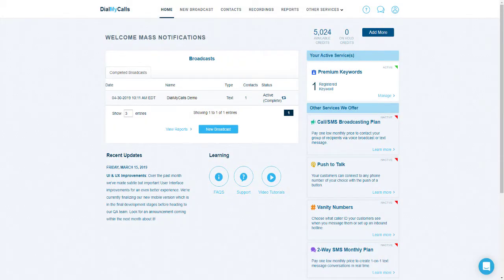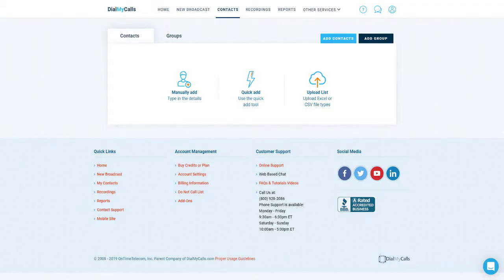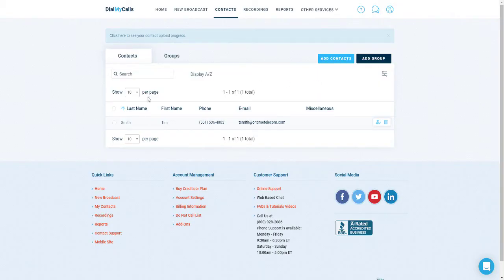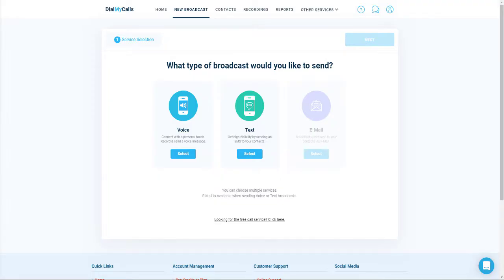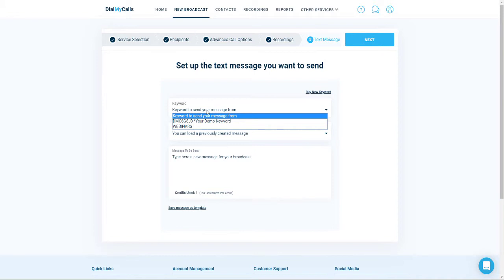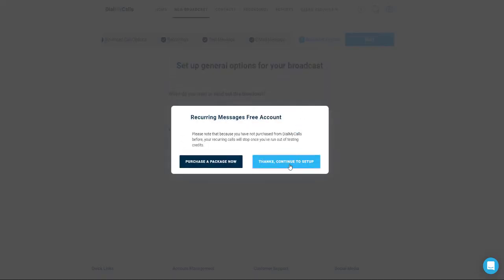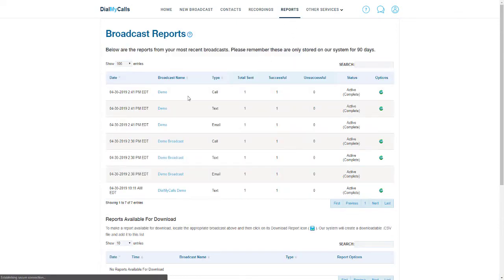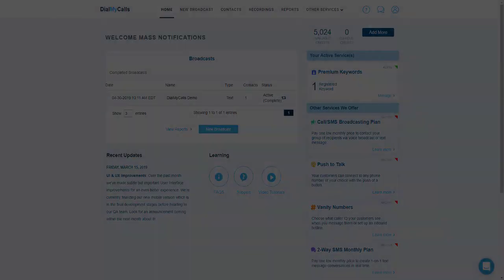Mass Notification System Training Webinar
In our "Mass Notification System Training" webinar we will go over how DialMyCalls can be used to send out various types of automated alerts. Whether you are a church, school, property management group, sports team, or business, DialMyCalls can help you streamline your communications. Quickly and easily send out voice broadcasts, SMS text message broadcasts and/or email broadcasts to an entire lists of contacts at once.